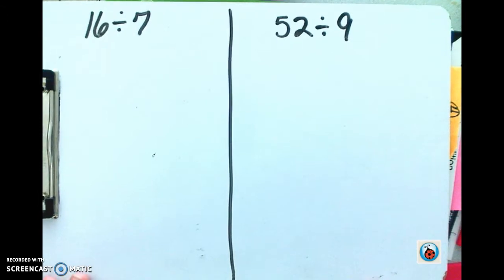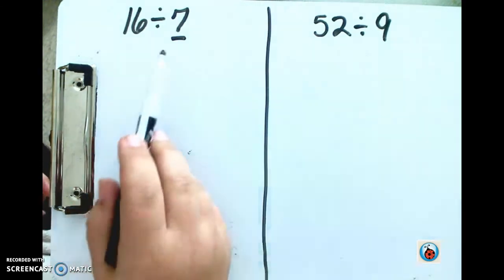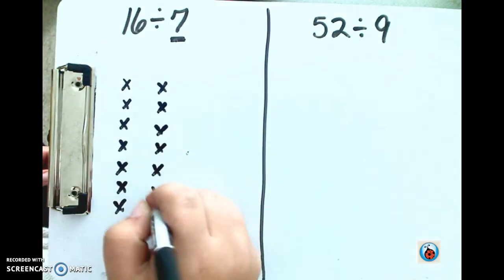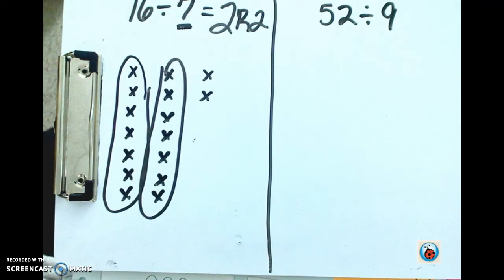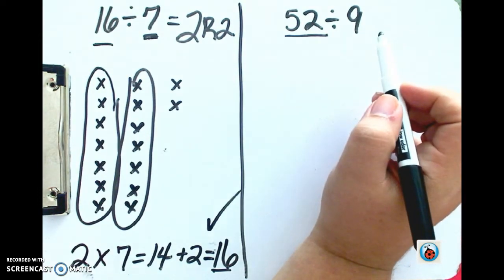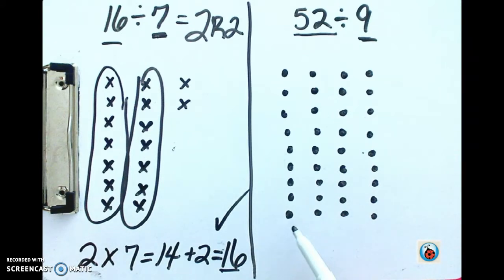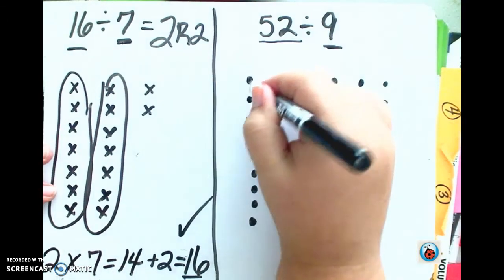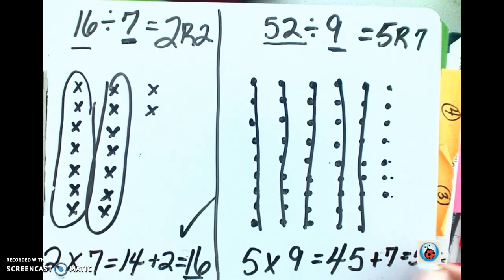Drawing Division Models